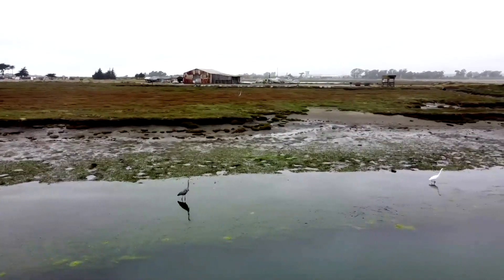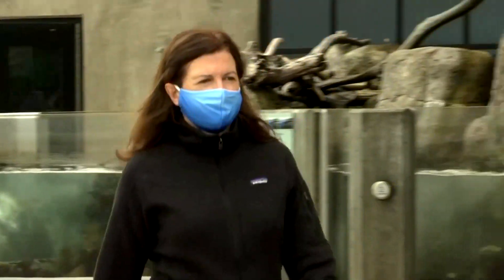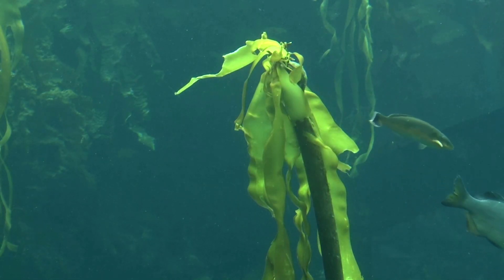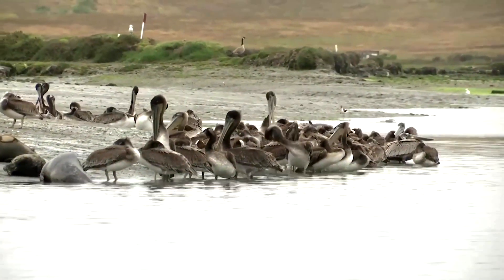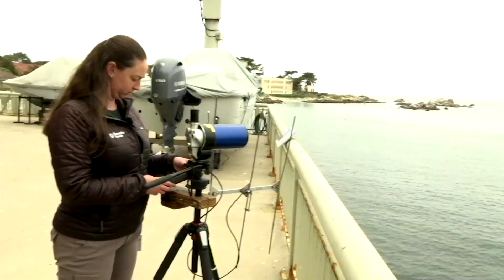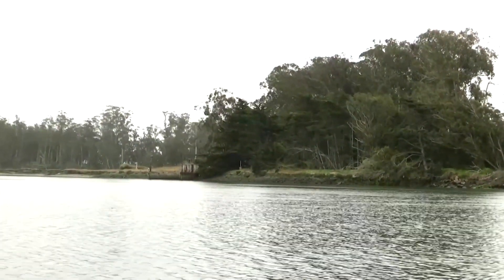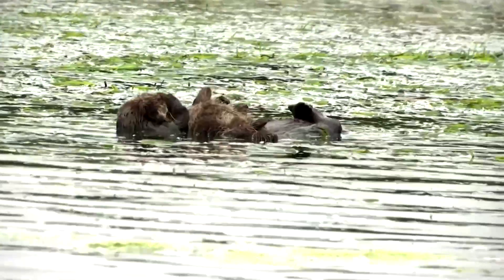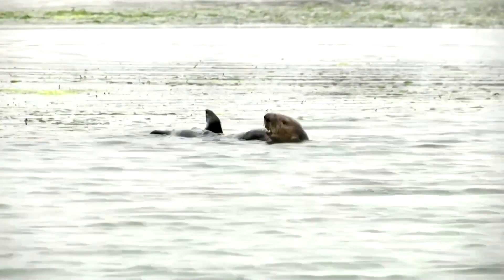Why sea otters are a secret climate warrior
As climate change introduces new stressors on marine ecosystems around the world, researchers in California have found that sea otters can help mitigate the impact through their role as a keystone species in kelp forests.

VIDEO: REUTERS